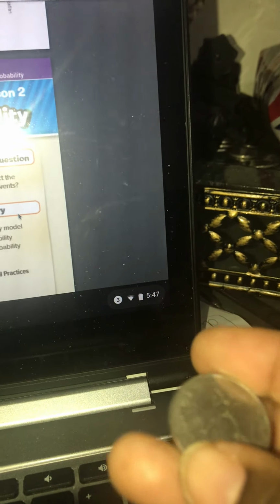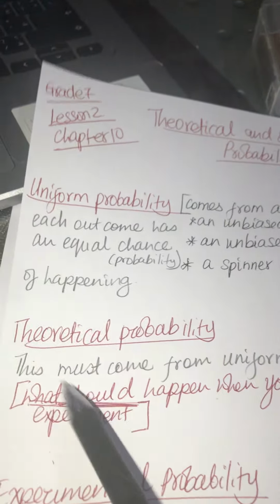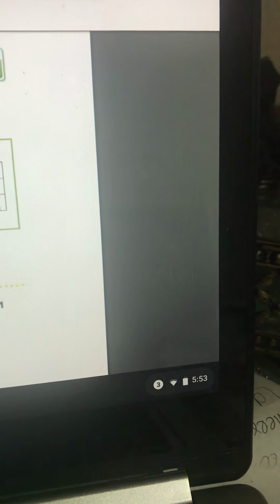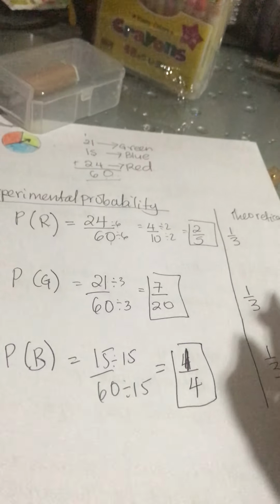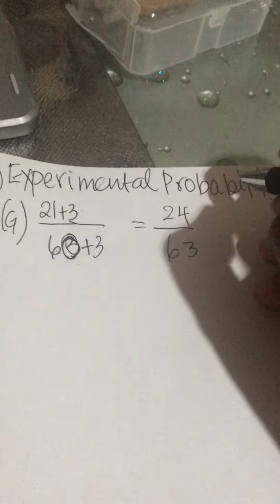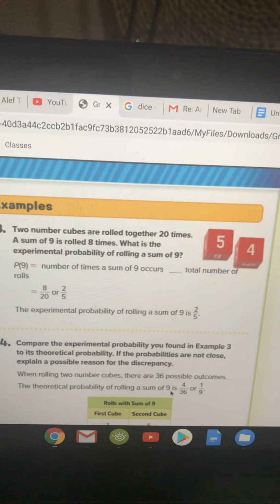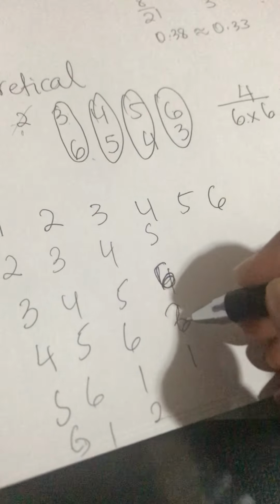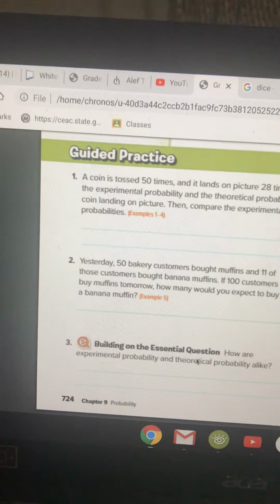Grade 7 Chpt 10 L2